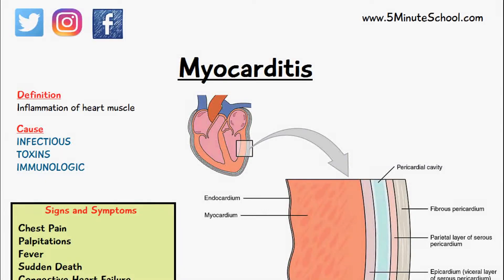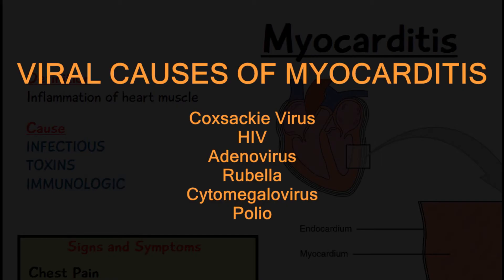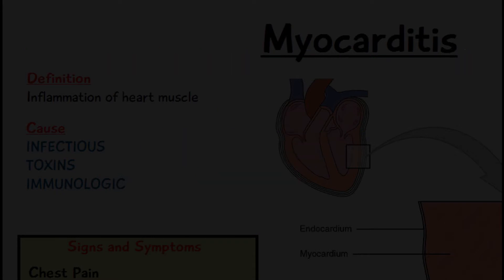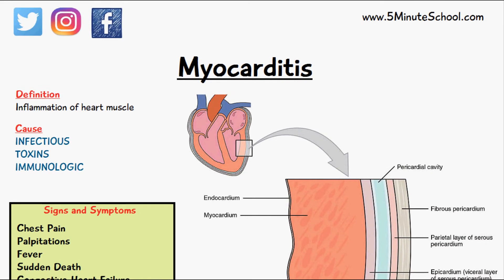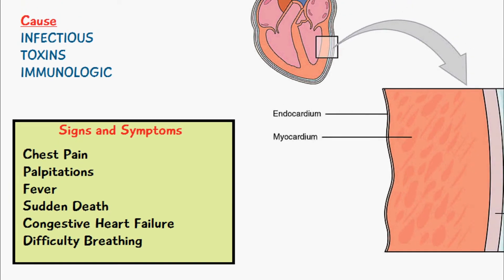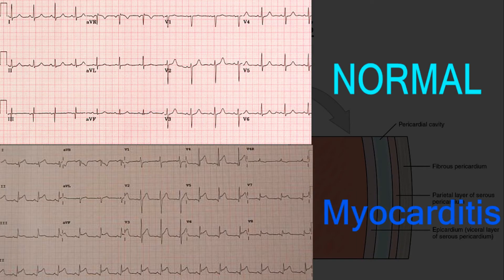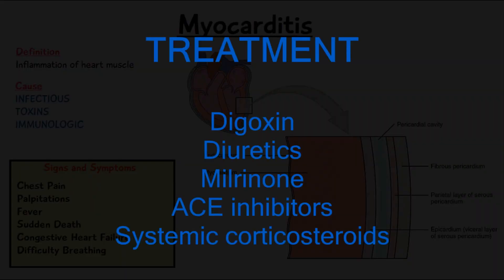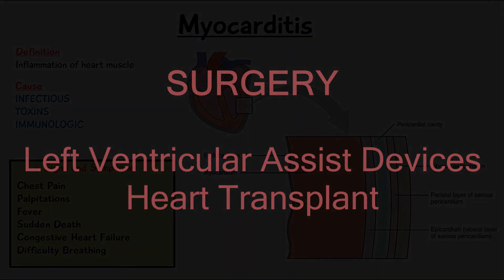WHAT IS MYOCARDITIS? MYOCARDITIS EXPLAINED IN 4 MINUTES - CAUSES, SYMPTOMS, DIAGNOSIS, TREATMENT